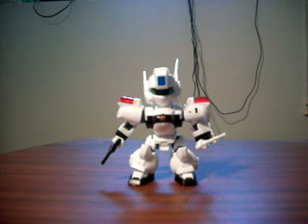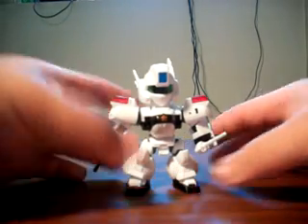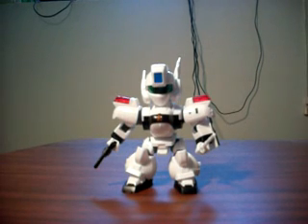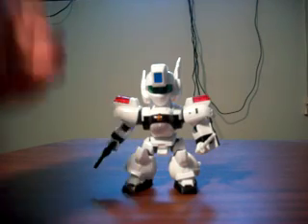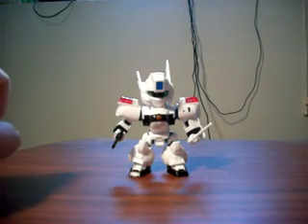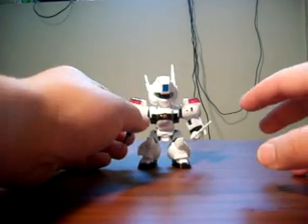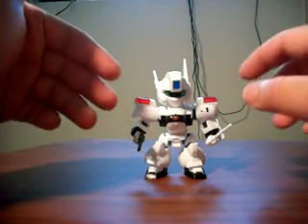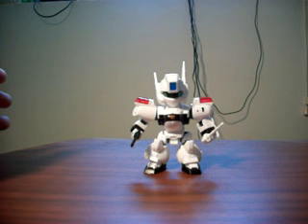Part 3 of 3 D-Style AV-98 Ingram 1 model kit review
This will be a 3 part review.

Part 1 will cover the model kit details and accessories.

Part 2 will cover the assembly of the model's main components and its articulation.

Part 3 will cover the pros and cons as well as my final thoughts of this model kit.